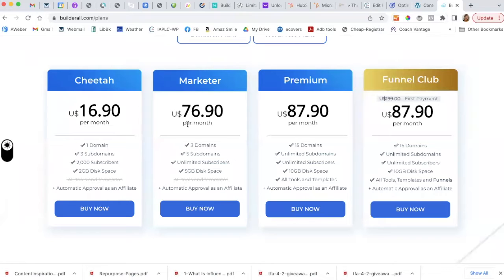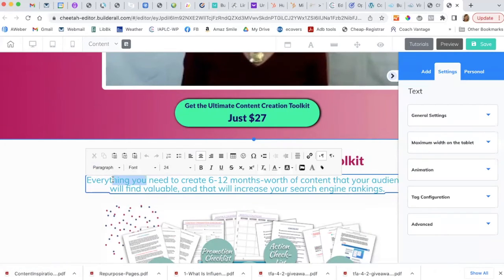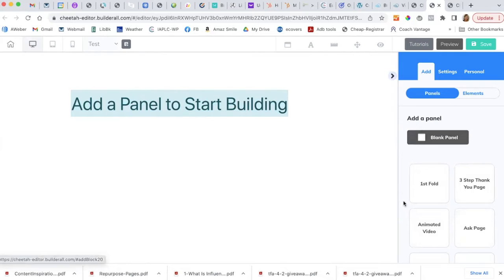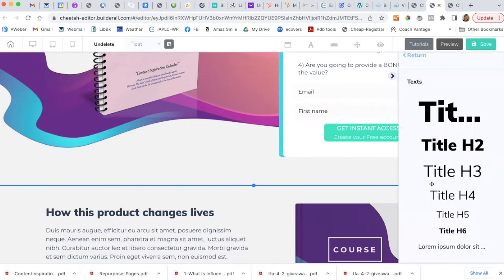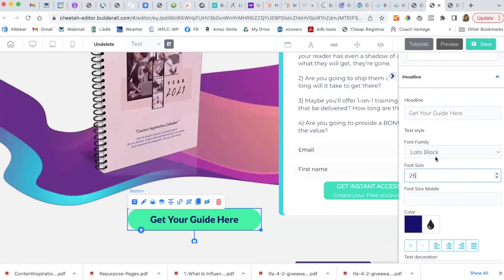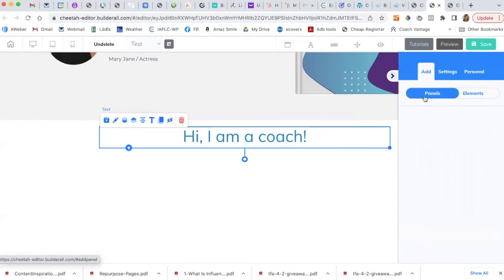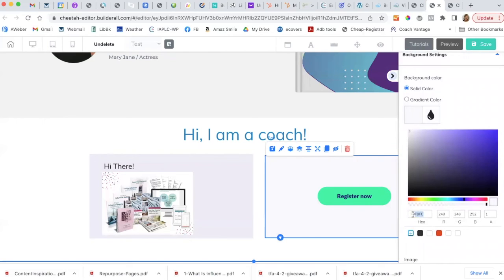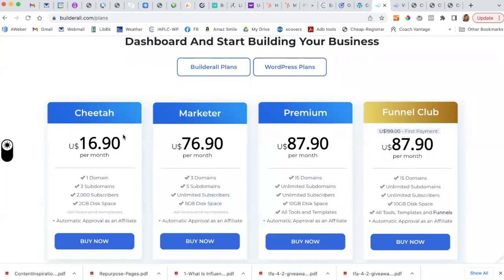Builderall pages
Demo of Builderall page builder - Cheetah version